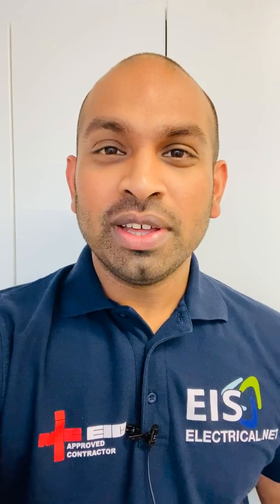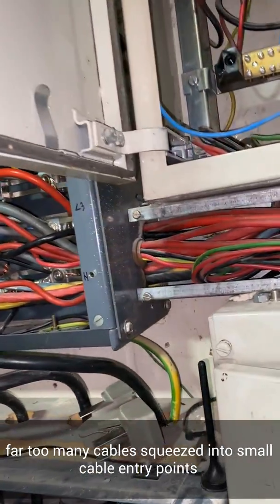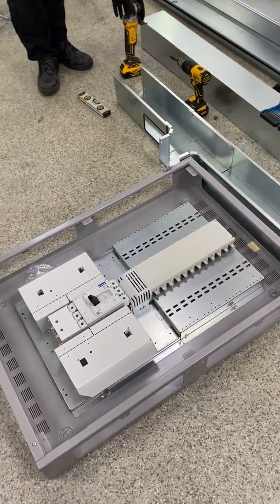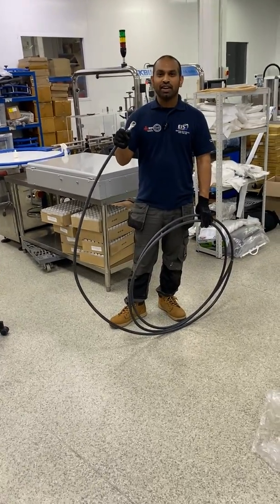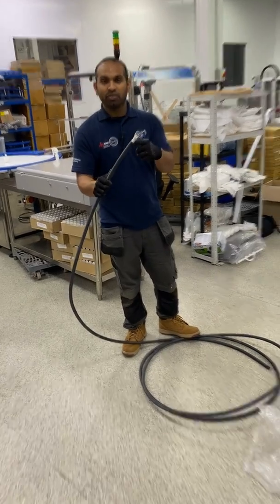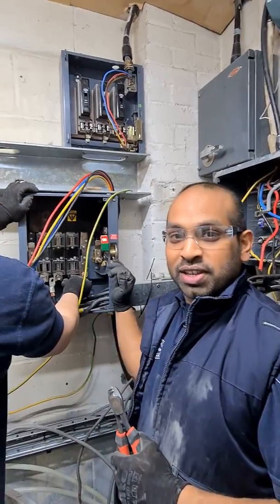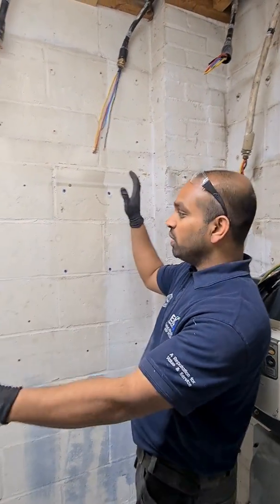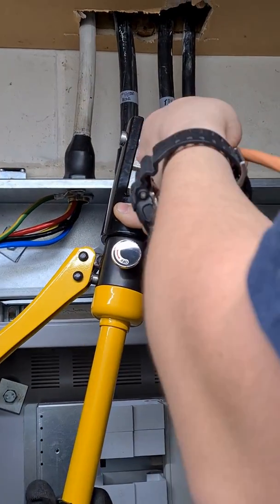Eaton Memshield MCCB panel board Install to replace MEM busbar chamber set up.Old messy distribution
In this video, you can see one of our recent installations where we have completely stripped an old busbar + isolator set up and installed a new MCCB panel board set up. We have used Eaton memshield 3 8 Way MCCB panel board system for the installation.

if you have a similar project get in touch with us for free advice and quotes

for all queries get in touch